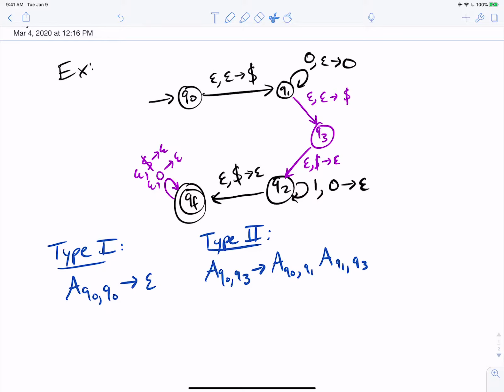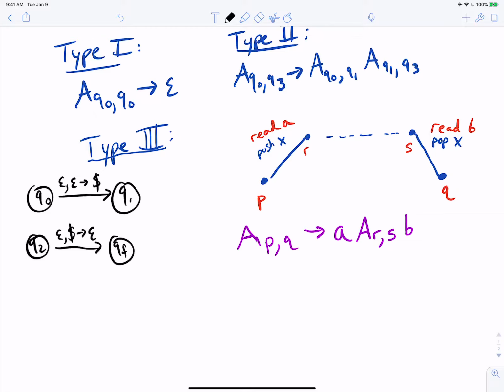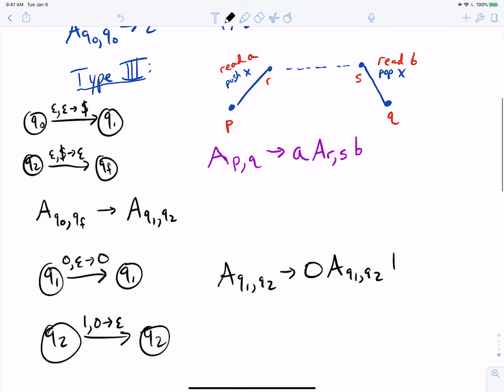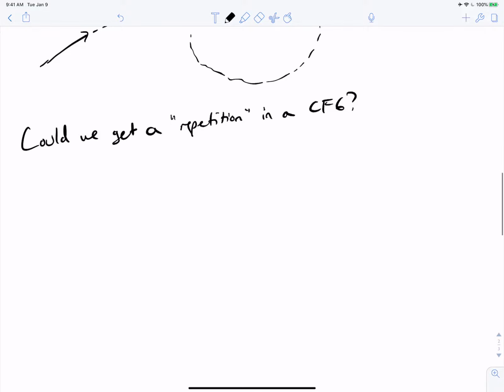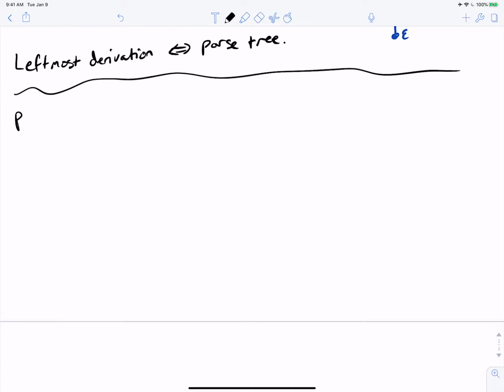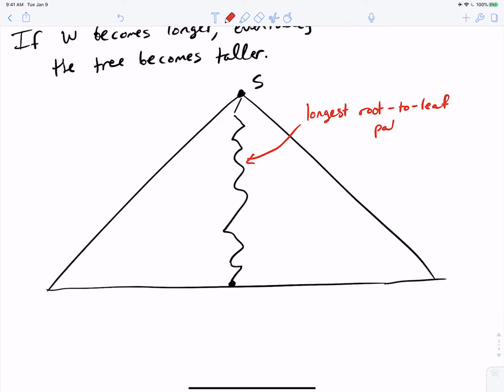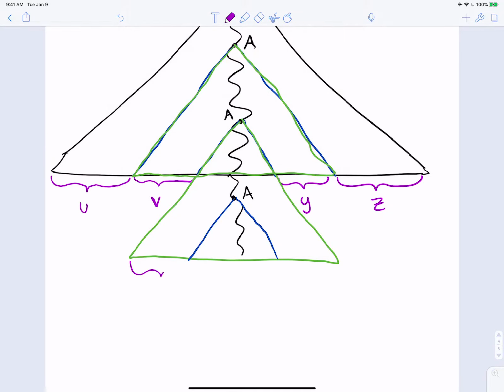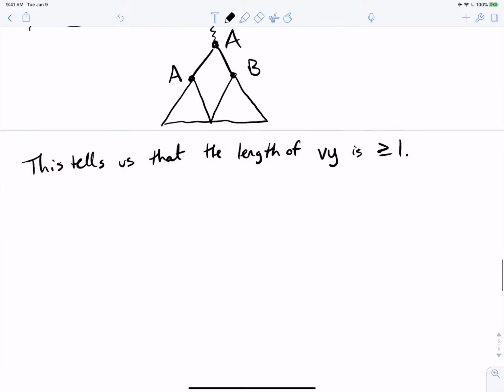Pumping Lemma for CFLs Part 1 - COSC304 Theory of Computing 3/04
In which we try to prove a pumping lemma for CFLs.